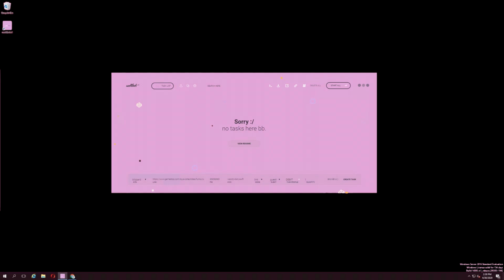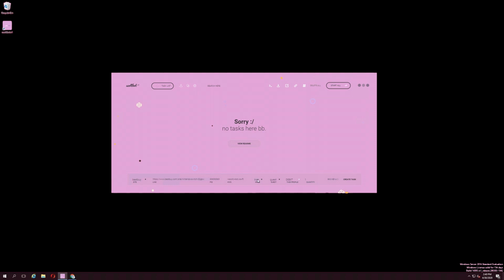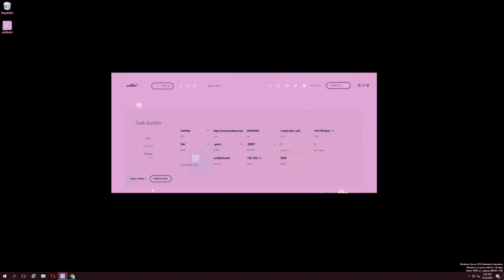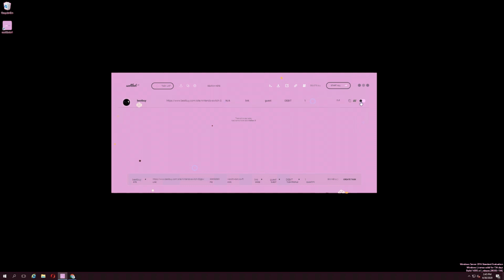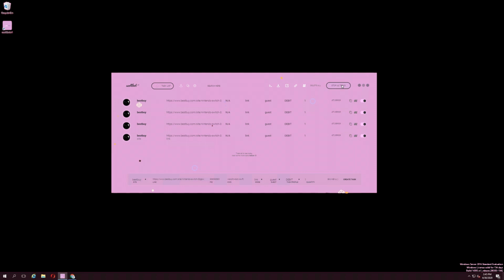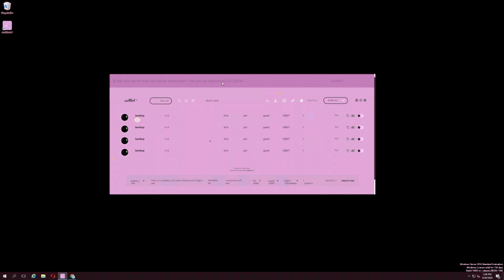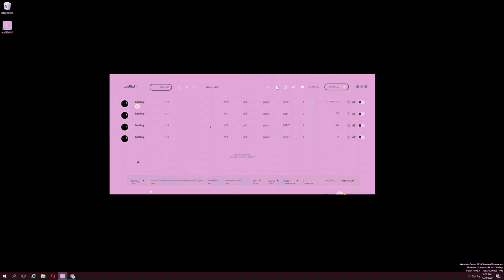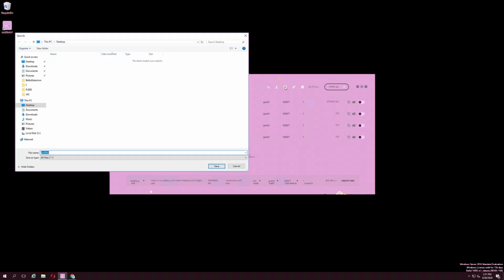Scottbotv1 - How to Set-up Tasks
Instructions on how to set-up tasks on the Scottbotv1 software.

-How to create at task
-How to start a task
-How to stop a task
-How to mass edit tasks
-How to view the terminal
-How to import and export